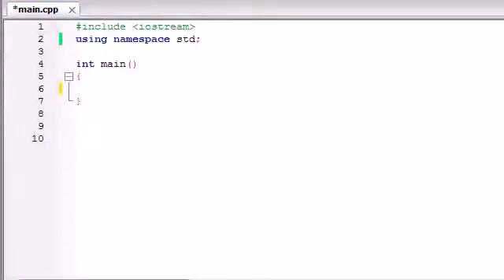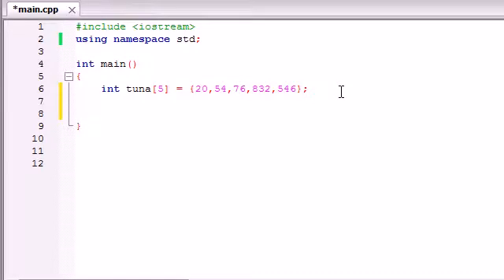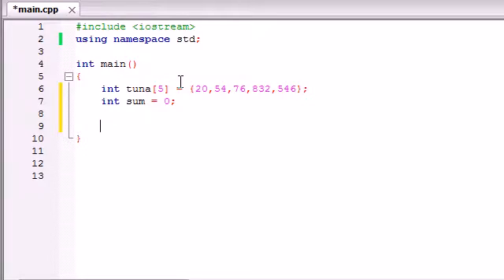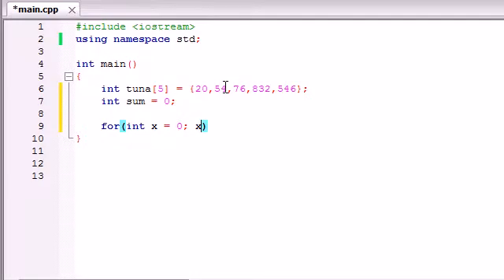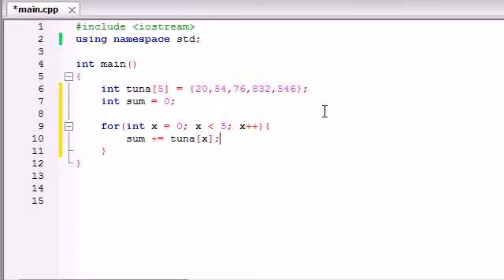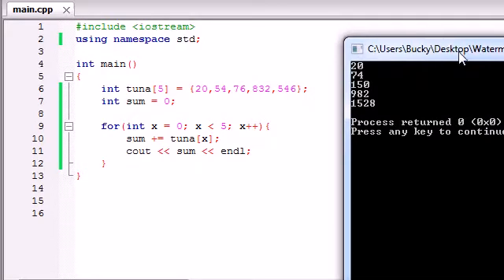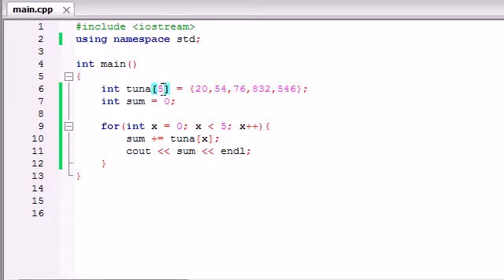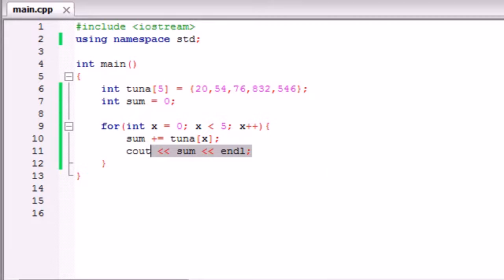C++ Programming 34 Using Arrays in Calculations